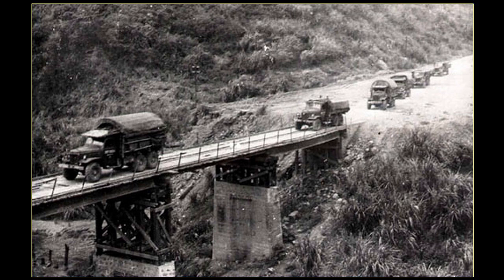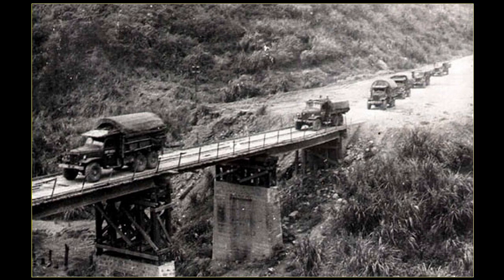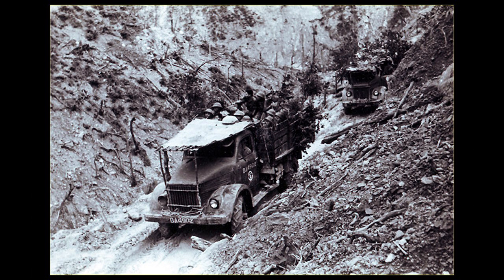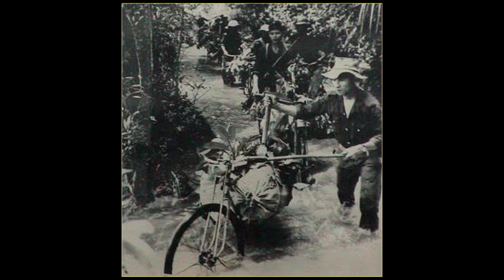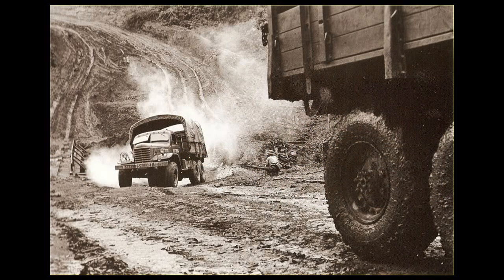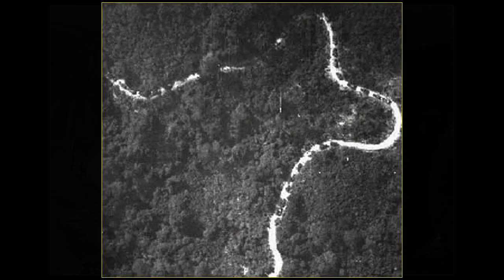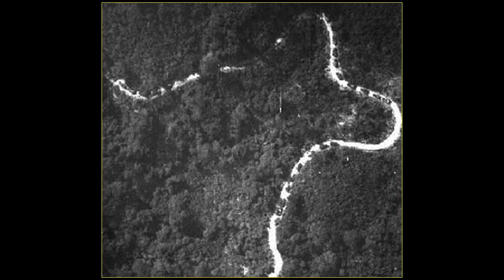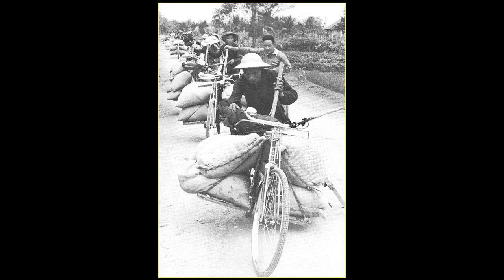With U.S. Air Operations: Ubon, Thailand, 1965-1966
Bob Morton worked in the Combat Control Communications Center at the Royal Thai Air Base at Ubon, Thailand, 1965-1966.  American F-4 aircraft from Ubon flew missions over Laos and North Vietnam. Mr. Morton shares memories of his year of service.  Posted as part of the "War & Life: Discussions with Veterans" project.